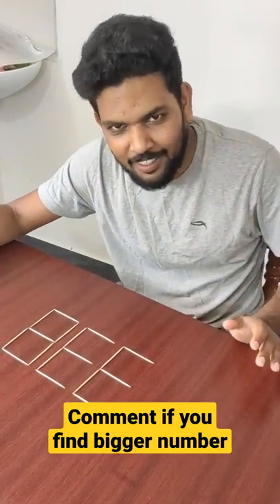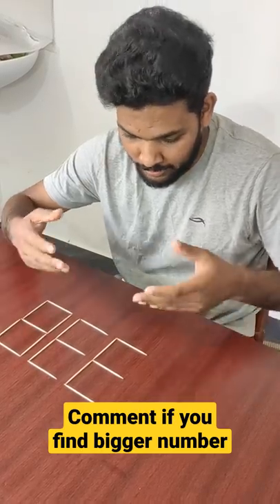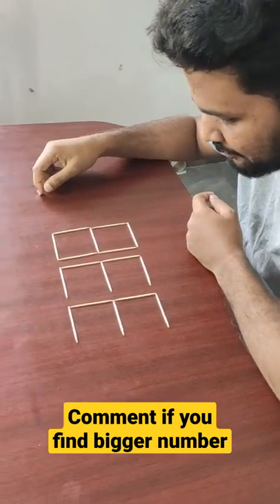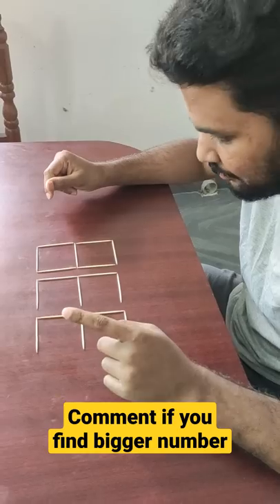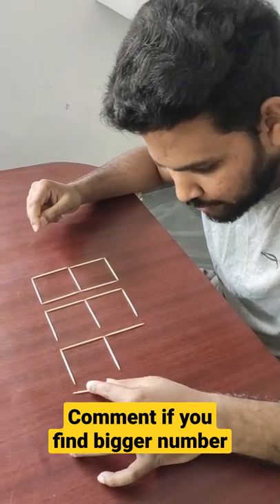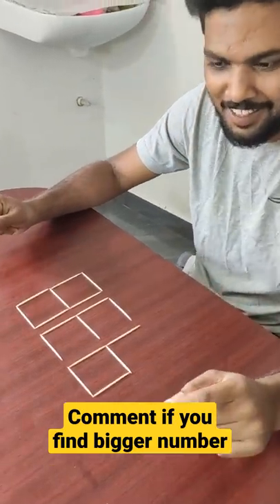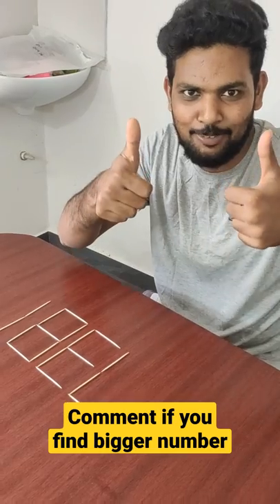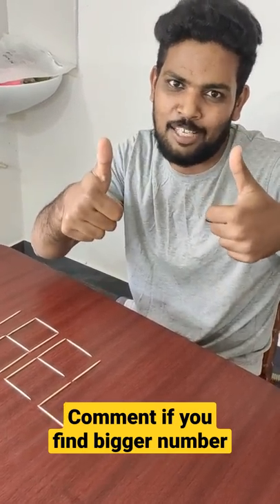Puzzle 13 : Move 2 sticks and make highest number 🔥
Puzzle games
Solving puzzles
shorts in tamil
sakthivel Prabakaran